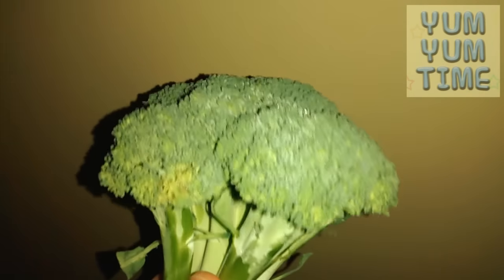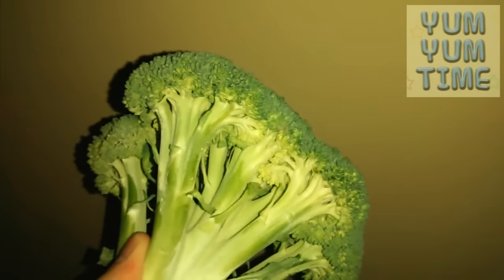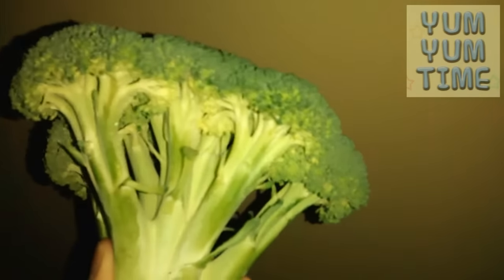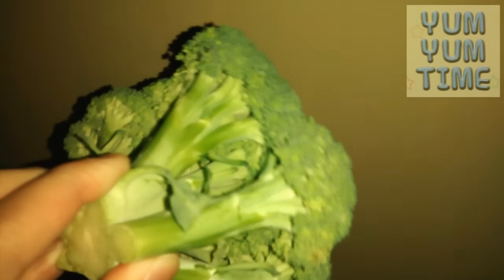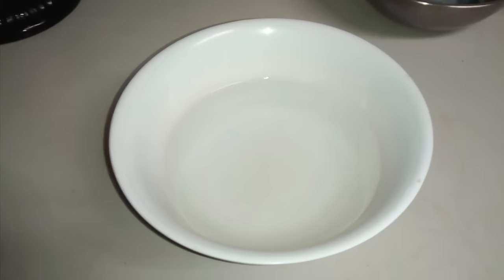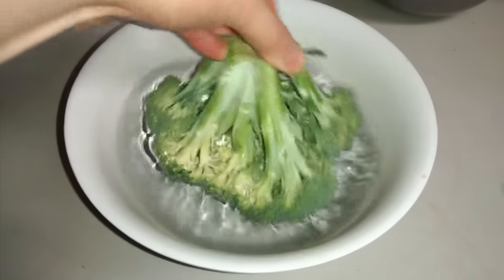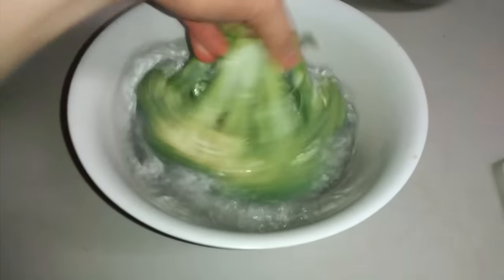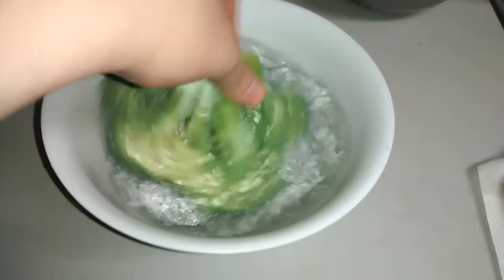Cleaning broccoli - remove pesticide, easy, simple, and fast